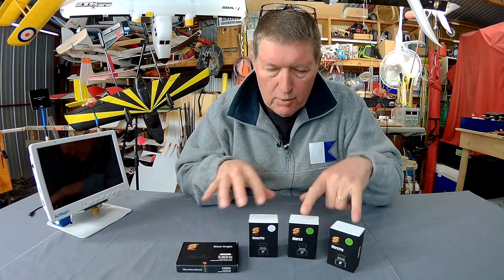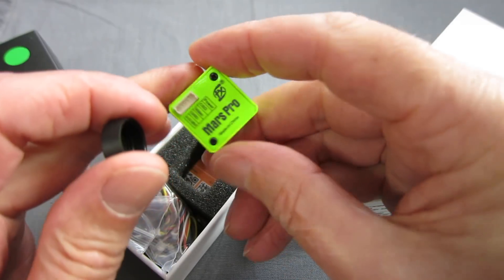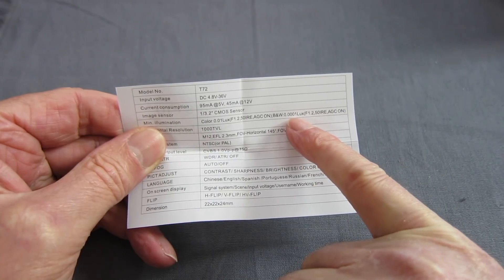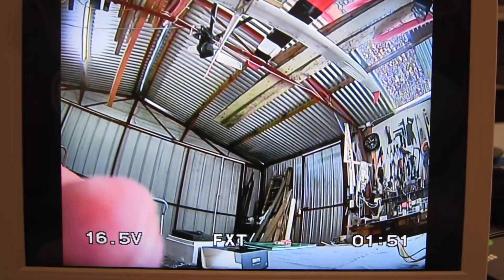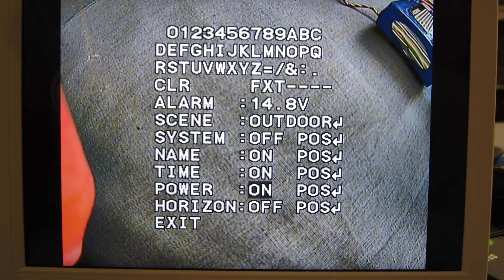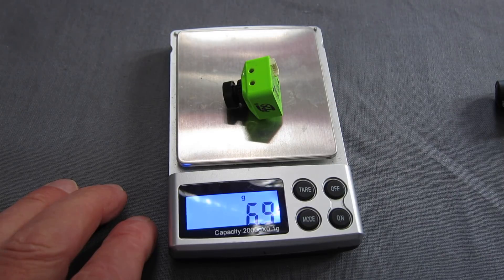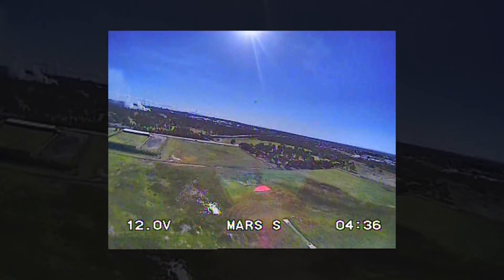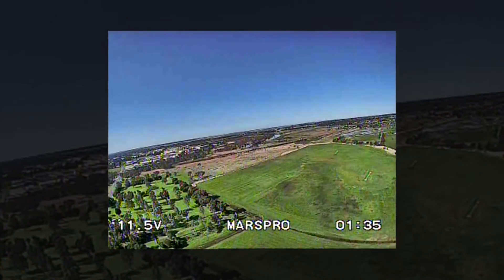FXT Mars Pro & Mars S FPV cameras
FXT Technology Mars FPV cameras. 1000TVL, CMOS, 4:3, OSD voltage, scene selection. 2.1mm lens.
Amazon US
Amazon Uk
Amazon De
Amazon Fr
Amazon It
Amazon Es